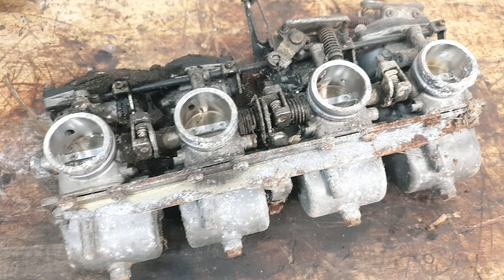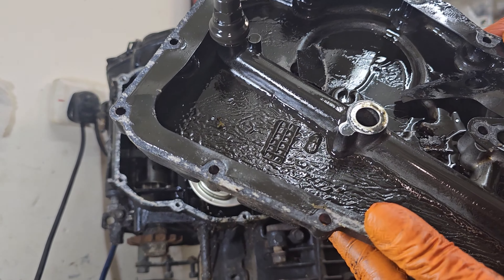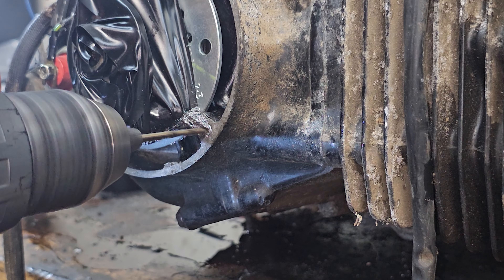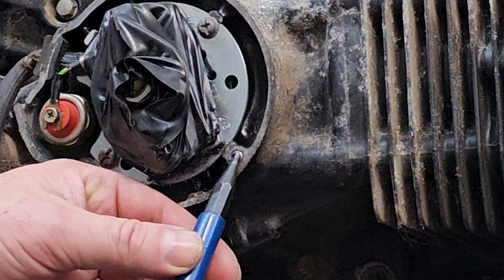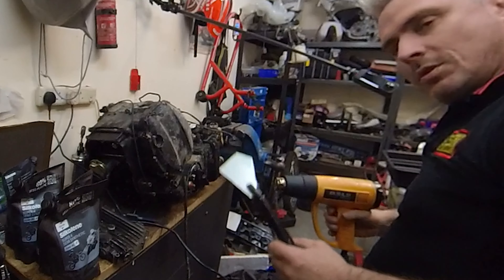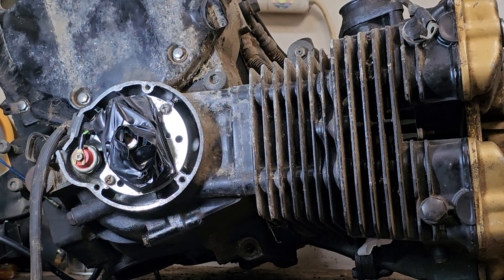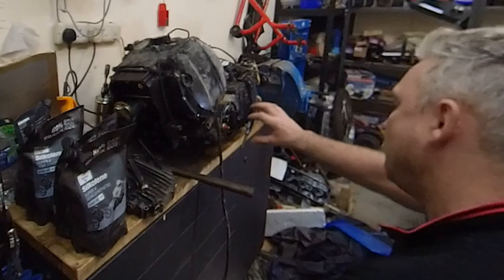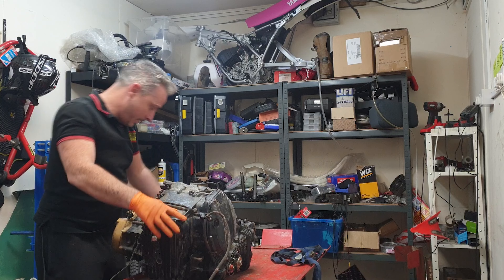Suzuki Katana barn find recommission will it start? pt3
We were emailed about a Suzuki Katana that hadn't bee running for over 31 years and asked to recommission it.
Third part of our series of videos recommissioning this much loved classic

Link to our epic Scotland tour on two small two stroke classic bikes.

Link to Boost Start unit for flat batteries Noco Boost GB40